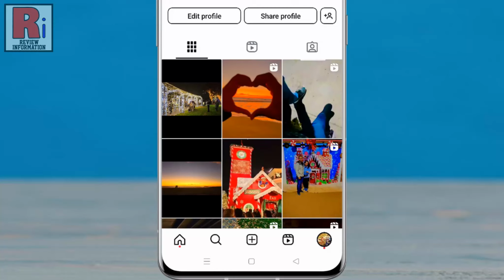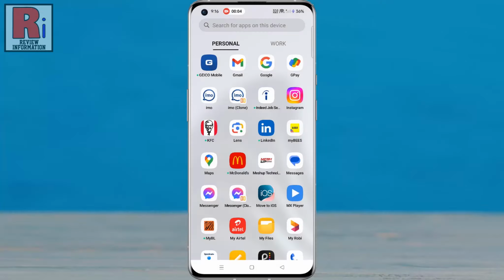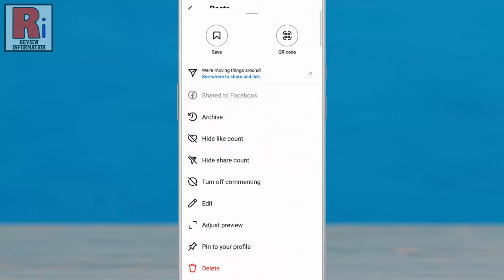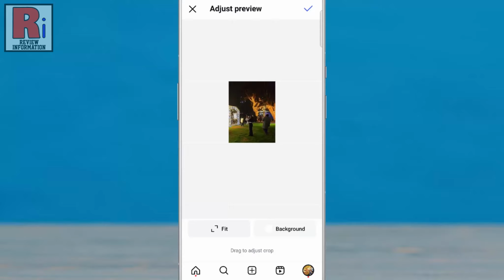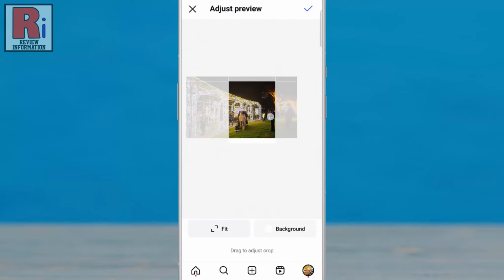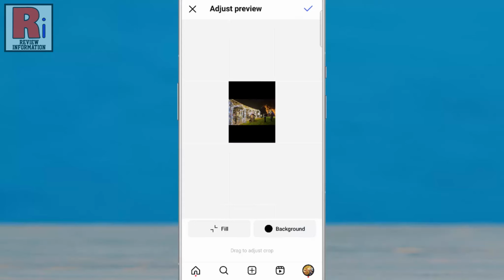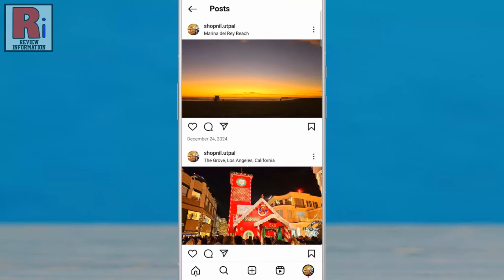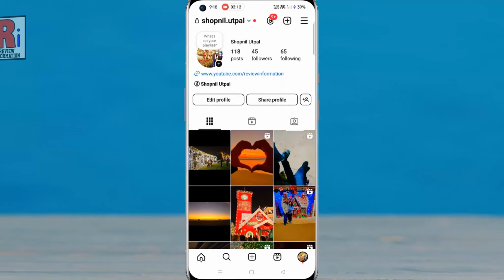How to Adjust Instagram Post Previews After Uploading (New Update)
In this video, I walk you through the new Instagram feature that allows users to adjust the preview of their posts even after they’ve been uploaded. Whether you want to reposition your image, change the background color, or use the full image as a preview, this guide will show you exactly how to modify the preview of any existing post.

Follow the easy steps in this tutorial to take full control of how your Instagram feed looks, making sure each post is showcased the way you want it. This feature adds a new level of flexibility for Instagram users, giving you the power to perfect your posts even after they’ve gone live!

🔹 Key Topics Covered:
~ How to adjust Instagram post previews
~ Step-by-step guide on modifying existing post previews
~ Using the "Fit" option for full image previews
~ Changing background colors of your Instagram preview